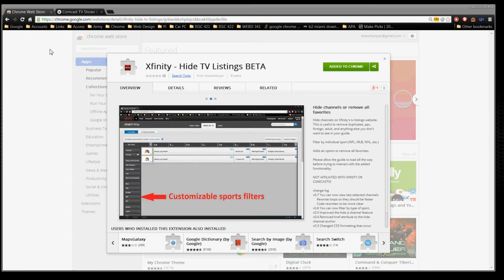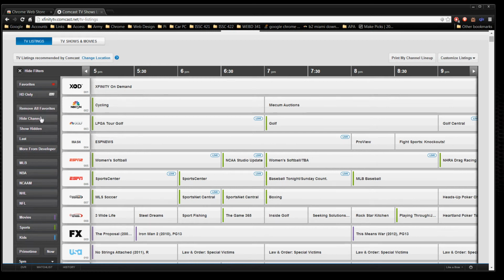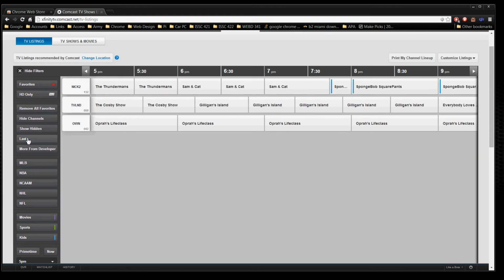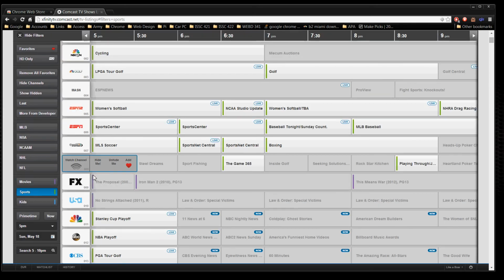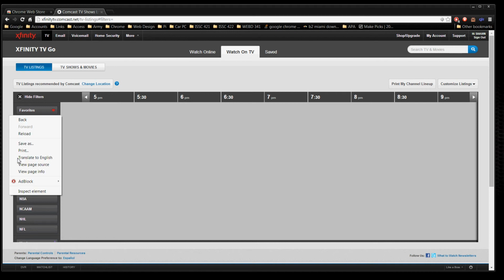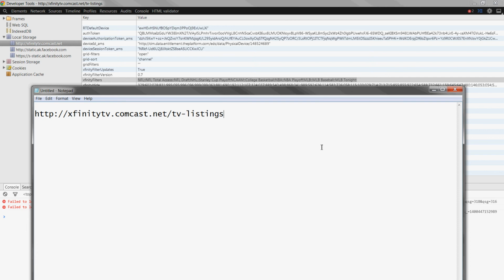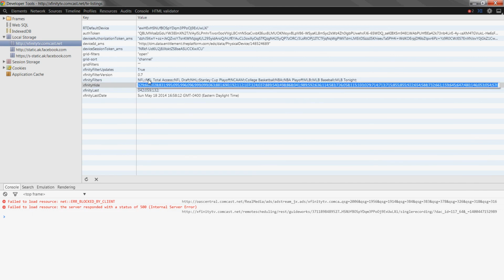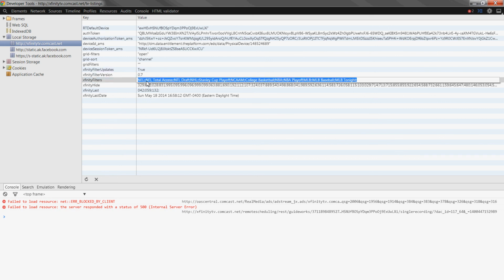xfinity Video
Describes how my Xfinity Chrome extension works.